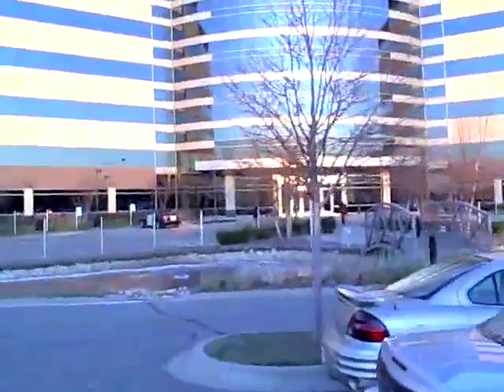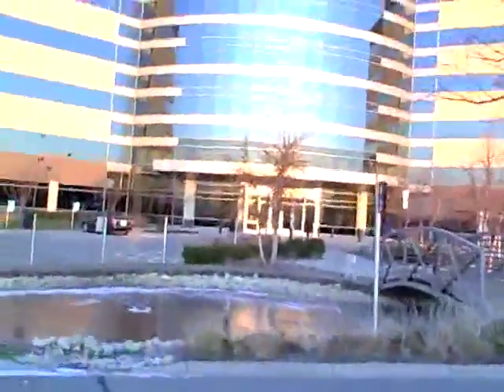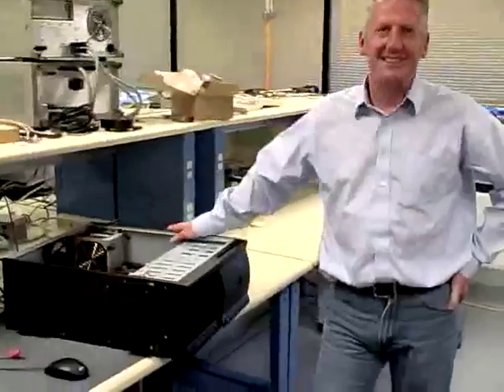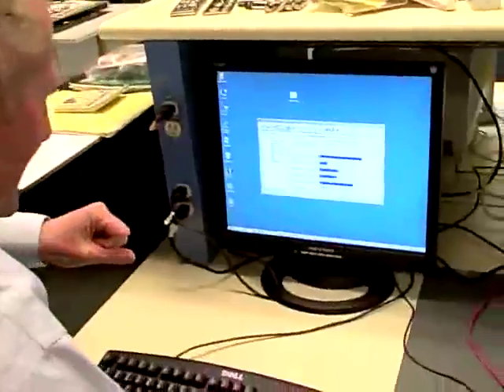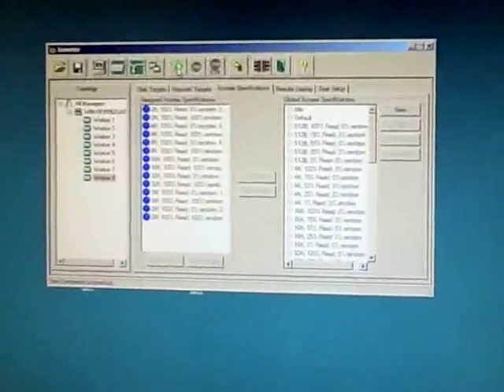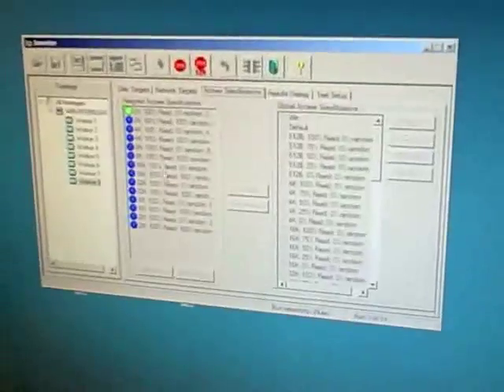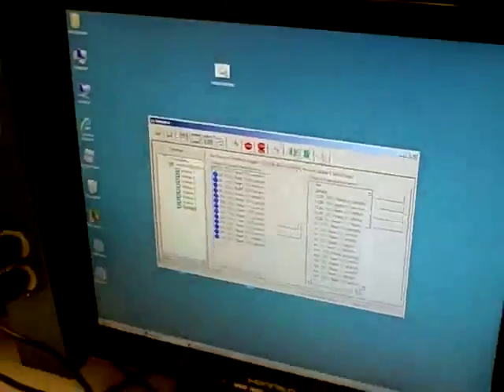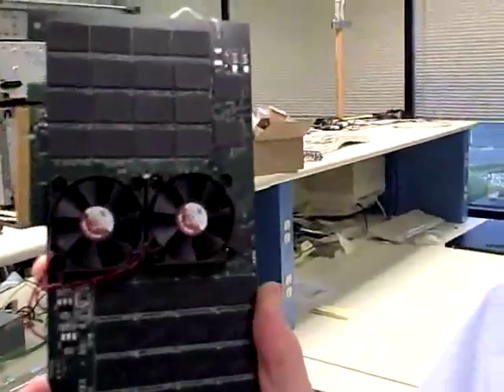Join us at the MAST Center labs to see what NAND can really do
Microns Dean Klein arms himself with a flip cam to bring you into the labs at Micron's Advanced Storage Technology (MAST) Center and captures Director Joe Jeddeloh's PCI-e demo. Watch what NAND can really do in a solid state device and see the kind of IOP/s it hits when tuned by experts for extreme performance.